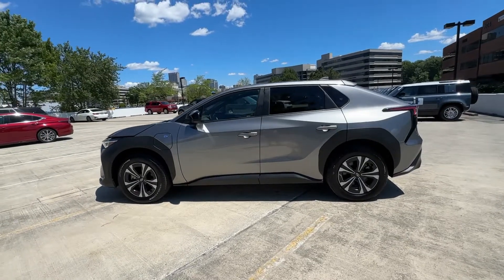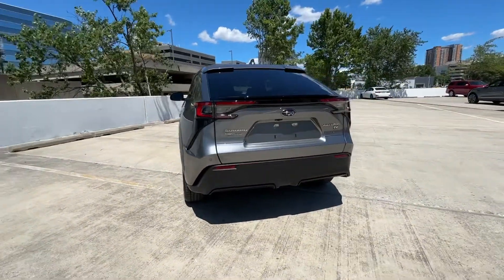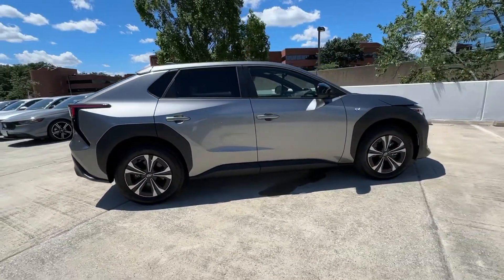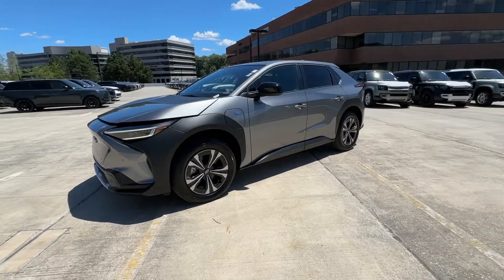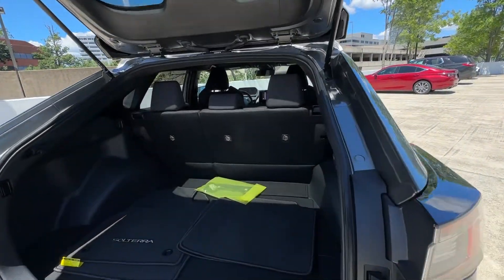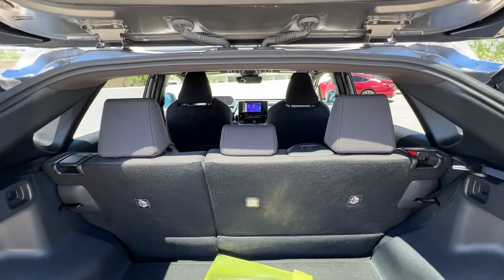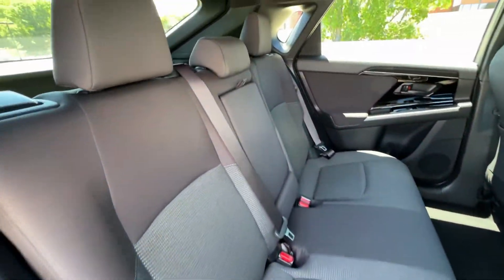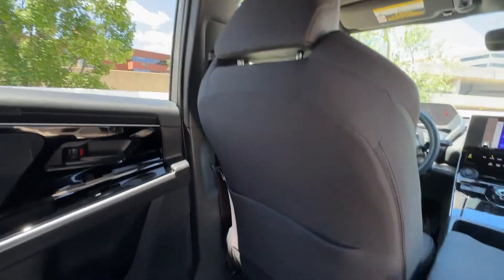2023 Subaru Solterra Premium Vienna, Washington, Fairfax, Chantilly, Tysons VA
Pre-Owned 2023 Subaru Solterra Premium available at Ourisman Honda of Tysons Corner located in 1580 Springhill Rd, Vienna, VA, 22182.
Stock#: A022424 - VIN#: JTMABABA8PA022424

This could be the car for you, the  2023  Subaru Solterra.  Take a closer look at this eco-friendly Subaru Solterra, the all-terrain EV with flexible charging options, a pleasing cabin, advanced safety and infotainment tech, and a built-in spirit of adventure! The following are some of this vehicles highlighted options: Apple Carplay®/Android Auto®, Navigation System, Keyless Entry, Satellite Radio, Heated Mirrors, Back-Up Camera, Electronic Stability Control, Aluminum Wheels, Heated Front Seat(s), Steering Wheel Audio Controls. Feel relaxed and ready for whatever the road has in store in this adventure-seeking Solterra. Treat yourself to a test drive today. Our staff will toss you the keys and give you an outstanding customer experience.